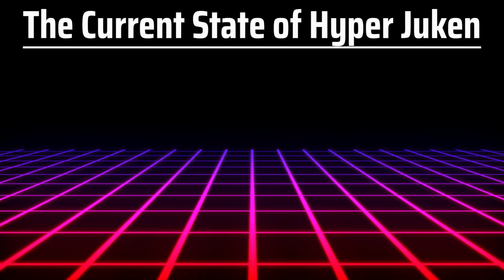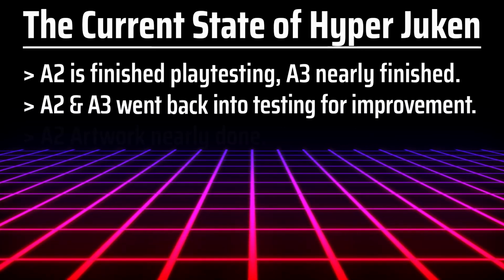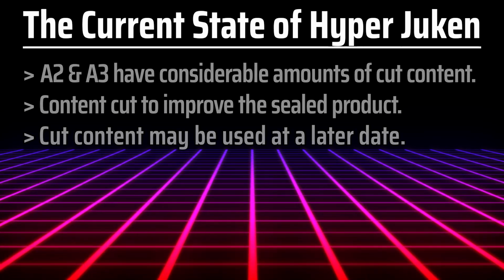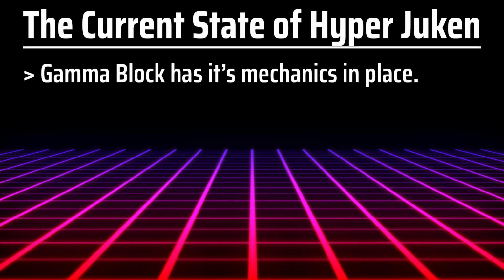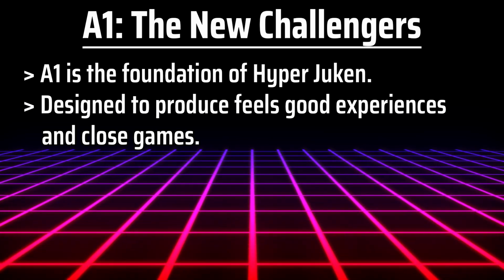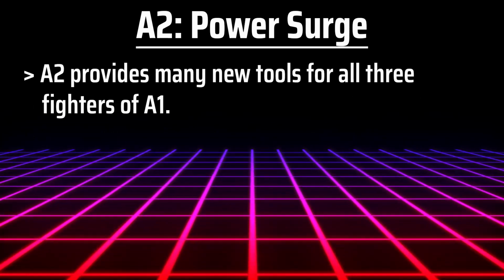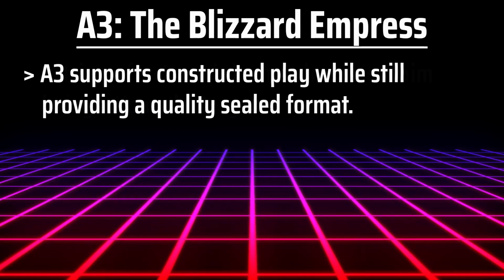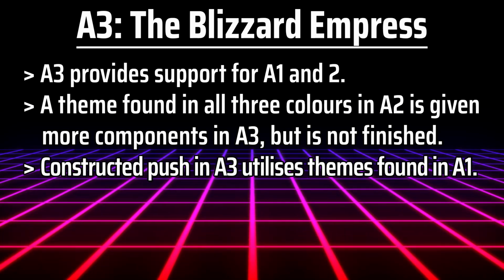The Current State of Hyper Juken Card Game - August 2022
Find the Quick Start Guide and a Print and Play Demo at SavageShihTzuGames.com

All content © Savage Shih Tzu Games LLC 2022